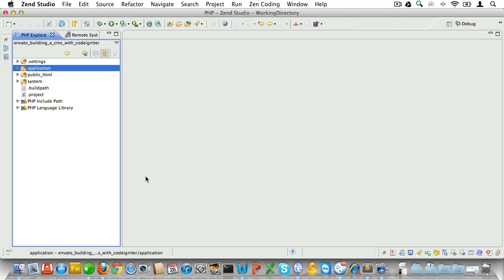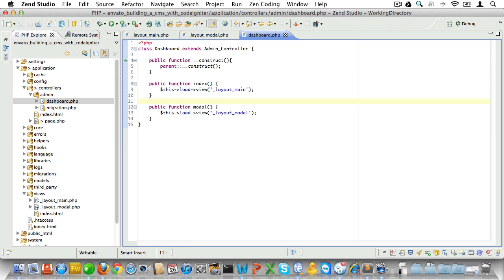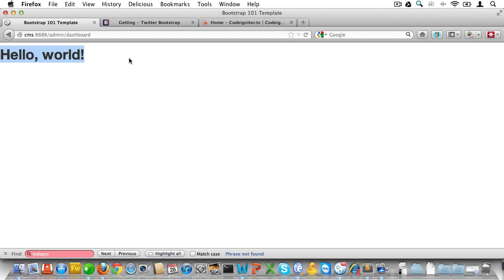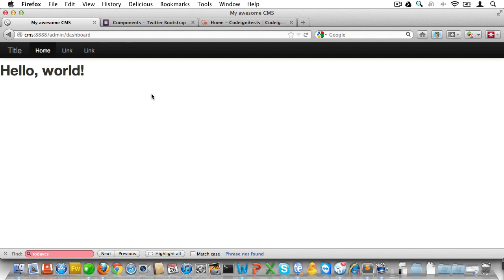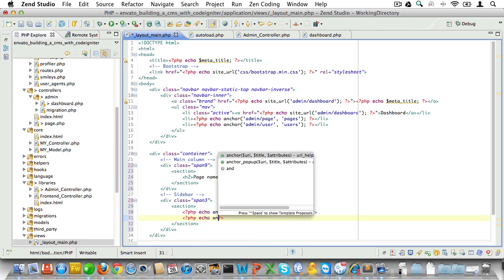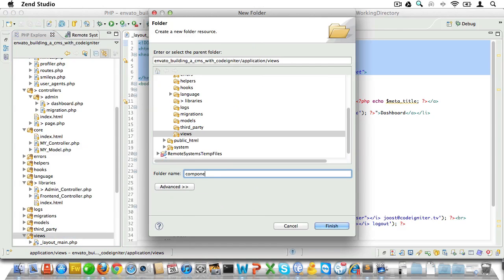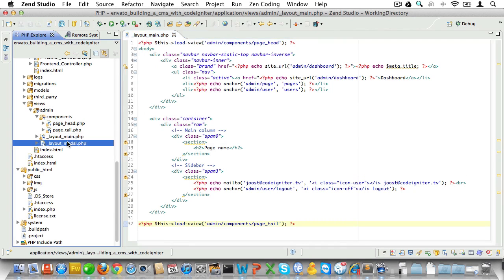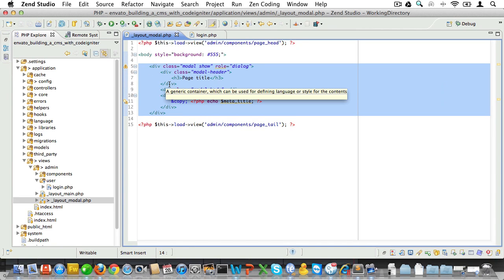06 styling the admin panel -- Codeigniter